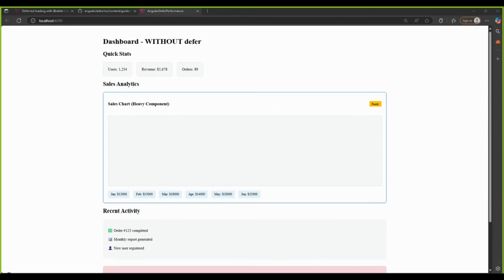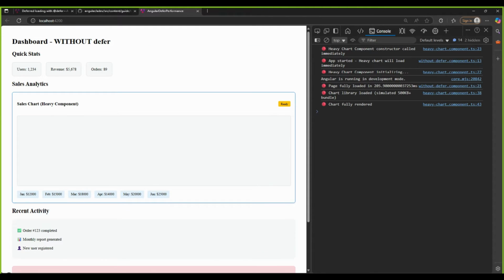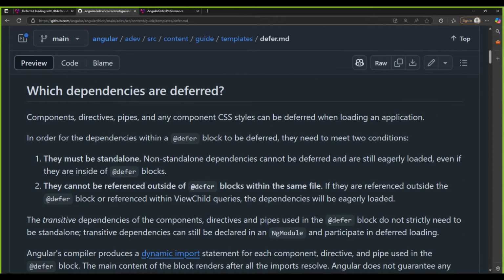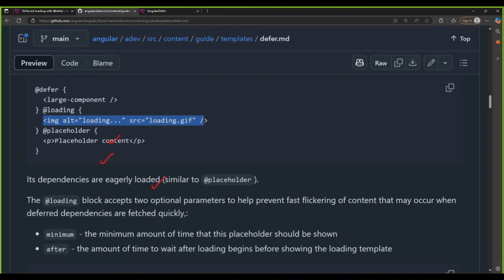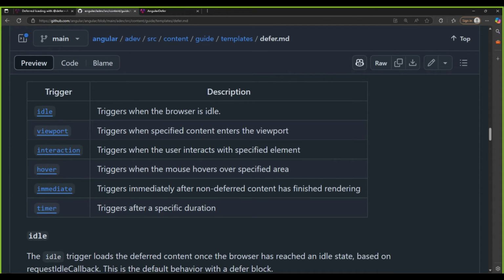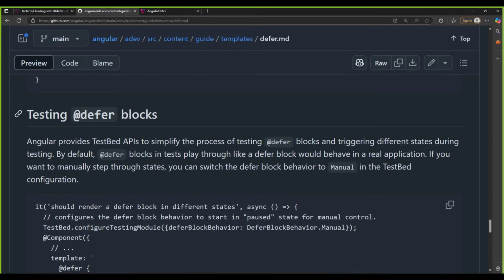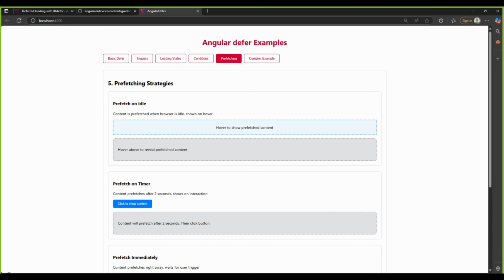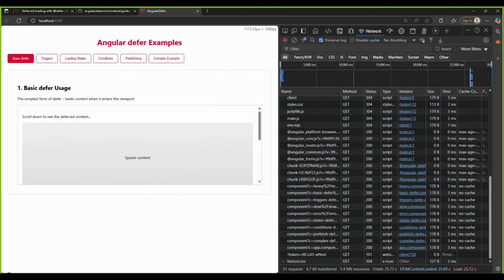Optimize Angular Renders with Defer View | Real Example Inside!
🚀 Unlock Angular's Full Potential with Defer View!
In this video, we dive deep into how Angular's Defer View can supercharge your app's performance. Whether you're building enterprise-grade applications or personal projects, learning how to optimize Angular rendering is a game-changer.

You'll see a real-world example showing how Angular Defer View reduces load time, boosts UX, and improves efficiency. From understanding the syntax to implementing it step-by-step, this video is packed with actionable insights.

🔍 What You'll Learn:

What is Angular Defer View?

Performance benefits in real-time

Real code example and live demo

Best practices and pro tips

⚡ Stop rendering slow components. Start deferring smartly!
This is a must-watch for Angular devs who want cleaner, faster apps.